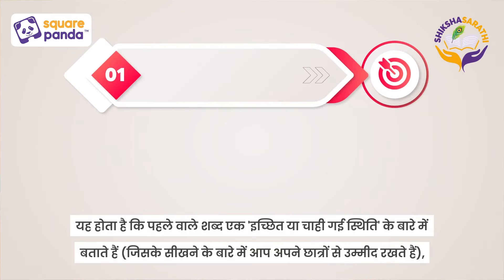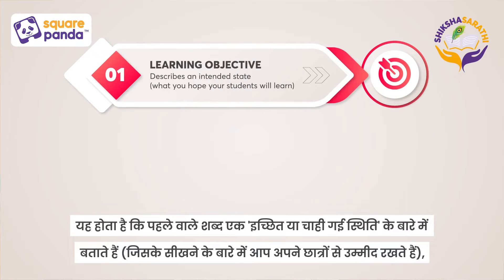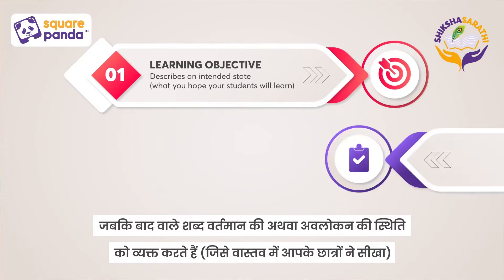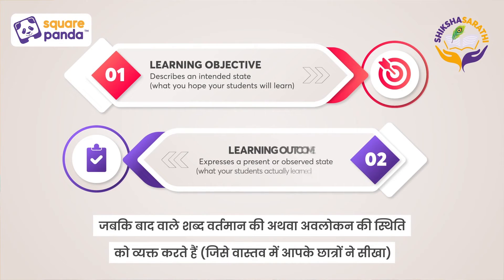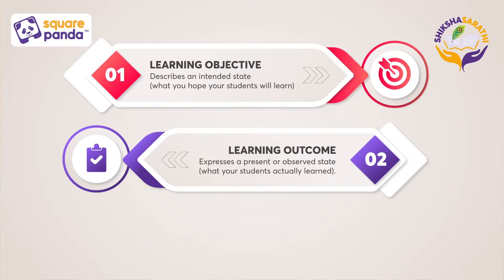Shiksha Sarathi Ep. 2 | Understanding Learning Milestones, Objectives & Outcomes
Developmental learning milestones, objectives and outcomes provide benchmarks to gauge children's progress until age 5. In this episode of Shiksha Sarthi, we explore the importance of developmental learning milestones with our host, Ms. Sonia Relia. Check it out!

We aim to drive early childhood education to new heights with our programs under Aarambh.
Our academic programs cater to young children aged 2-10, and our educator empowerment programs are aimed towards upskilling educators and Anganwadi workers.